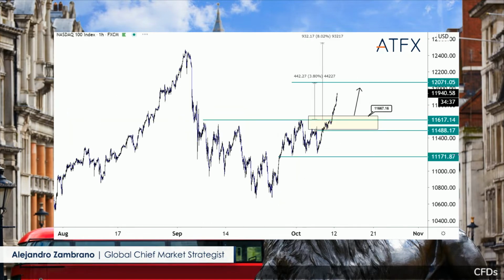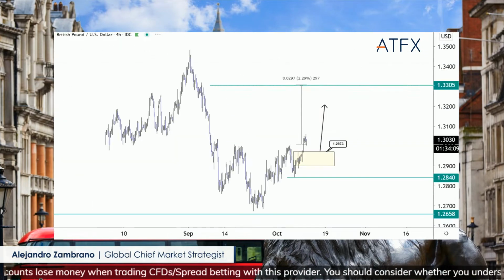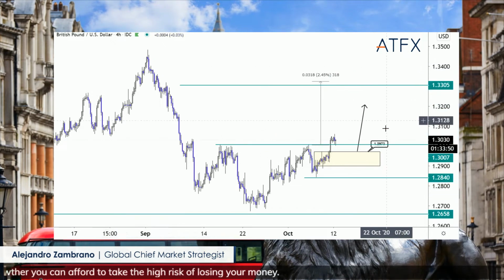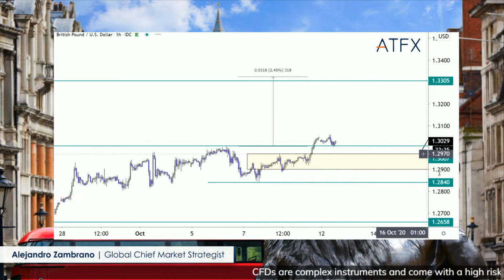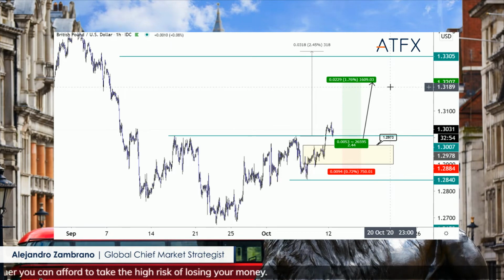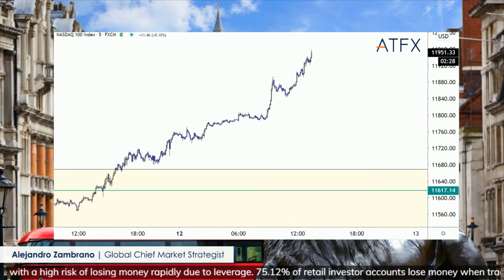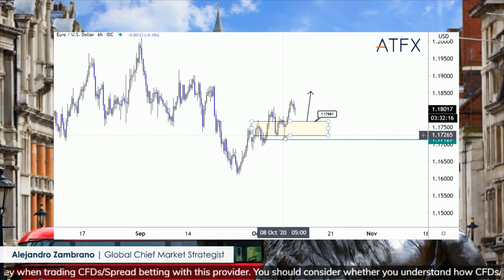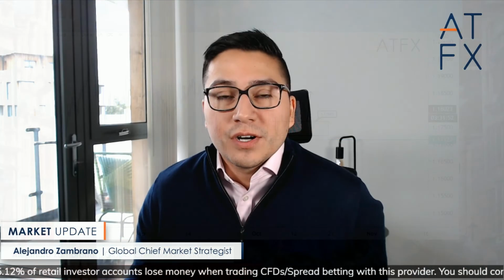GBPUSD Forecast: British Pound Triggers Bullish H&S Pattern, EURUSD Trend Points Upwards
Check out our GBPUSD forecast to learn why the charts are pointing higher.

CFDs are complex instruments and come with a high risk of losing money rapidly due to leverage. 𝟕𝟓.𝟏𝟐% 𝗼𝗳 𝗿𝗲𝘁𝗮𝗶𝗹 𝗶𝗻𝘃𝗲𝘀𝘁𝗼𝗿 𝗮𝗰𝗰𝗼𝘂𝗻𝘁𝘀 𝗹𝗼𝘀𝗲 𝗺𝗼𝗻𝗲𝘆 𝘄𝗵𝗲𝗻 𝘁𝗿𝗮𝗱𝗶𝗻𝗴 𝗖𝗙𝗗𝘀/𝗦𝗽𝗿𝗲𝗮𝗱 𝗯𝗲𝘁𝘁𝗶𝗻𝗴 𝘄𝗶𝘁𝗵 𝘁𝗵𝗶𝘀 𝗽𝗿𝗼𝘃𝗶𝗱𝗲𝗿. You should consider whether you understand how CFDs / Spread betting work and whether you can afford to take the high risk of losing your money.

This market commentary and analysis has been prepared for AT Global Markets UK Ltd (ATFX UK) by a third party for general information purposes only.  Any view expressed does not constitute a personal recommendation or solicitation to buy or sell as it does not take into account your personal circumstances or objectives, and should therefore not be interpreted as financial, investment or other advice, or relied upon as such. You should therefore seek independent advice before making any investment decisions. This information has not been prepared in accordance with legal requirements designed to promote the independence of investment research and as such is considered to be a marketing communication. Although we are not specifically constrained from dealing ahead of our recommendations we do not seek to take advantage of them before they are provided to our clients. We aim to establish and maintain and operate effective organisational and administrative arrangements with a view to taking all reasonable steps to prevent conflicts of interest from constituting or giving rise to a material risk of damage to the interests of our clients. The market data is derived from independent sources believed to be reliable, however, we make no representation or warranty of its accuracy or completeness, and accept no responsibility for any consequence of its use by recipients.  Reproduction of this information, in whole or in part, is not permitted.